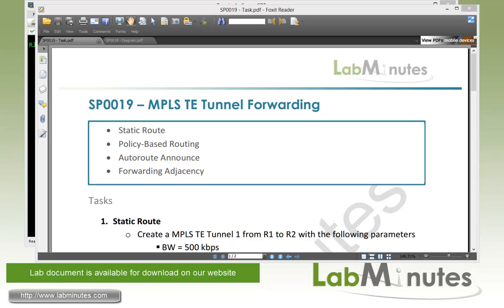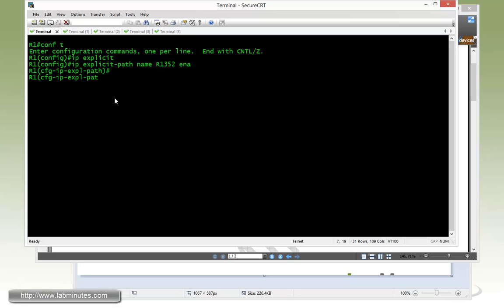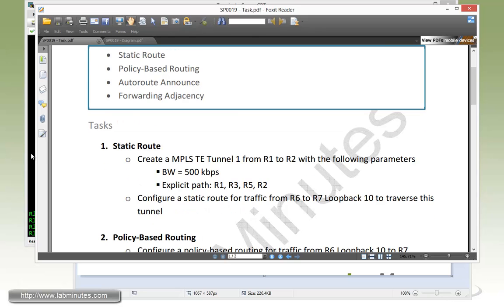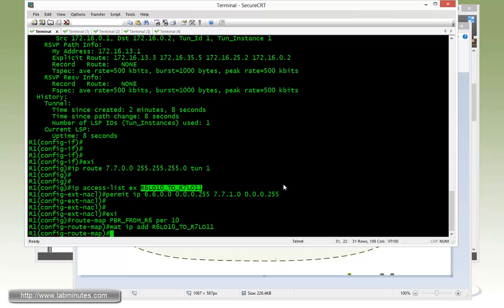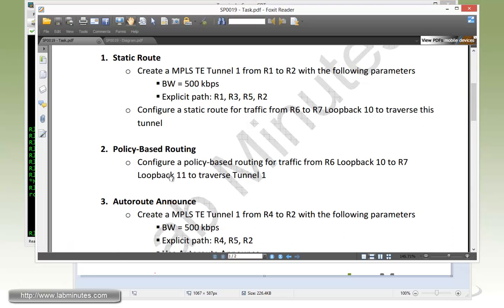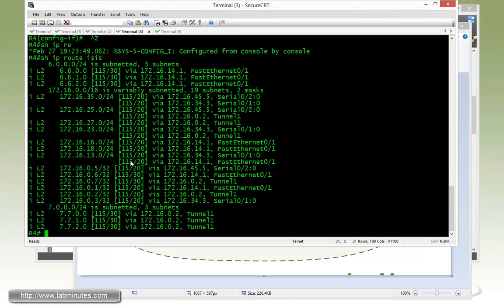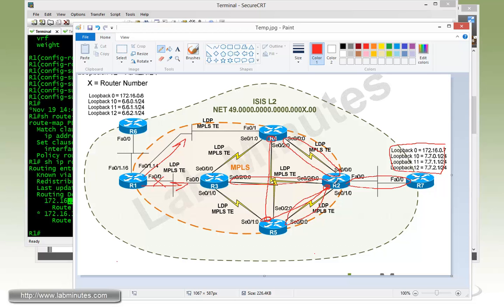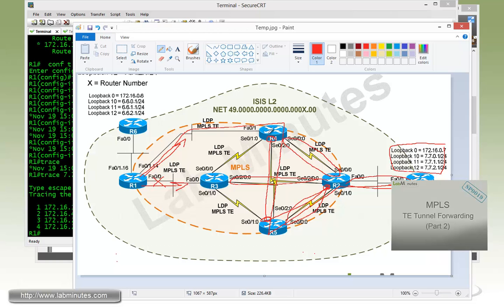LabMinutes# SP0019 - Cisco MPLS TE Tunnel Forwarding (Part 1)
The video demonstrates and compares various traffic forwarding options in Cisco MPLS Traffic Engineering (TE). Since MPLS TE is based on a tunnel interface, the two obvious options are static route and Policy Based Routing (PBR). The other two available options, which we will look at more extensively at their characteristics, are Autoroute Announce and Forwarding Adjacency. We will investigate how these forwarding options cause the tunnel to be seen by routing protocol and effect the router routing decision.

Part 1 of this video goes over static route, PBR, and Autoroute Announce